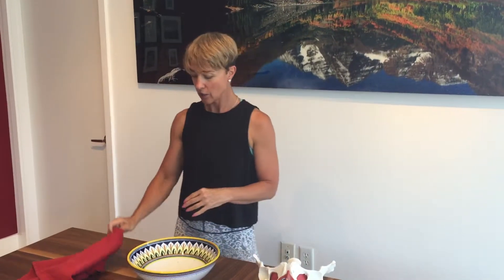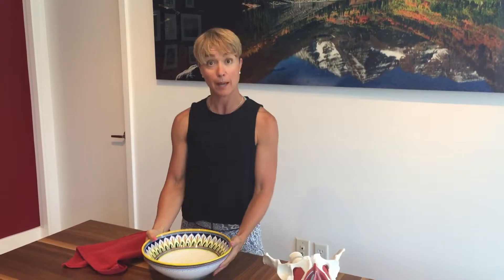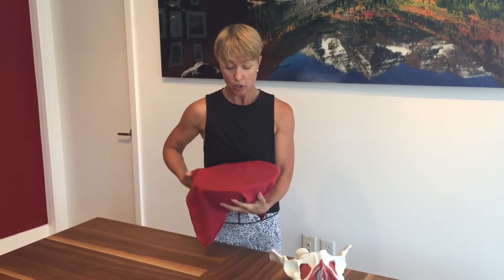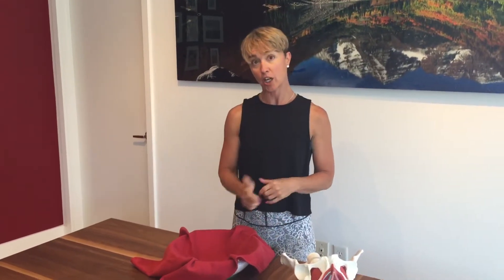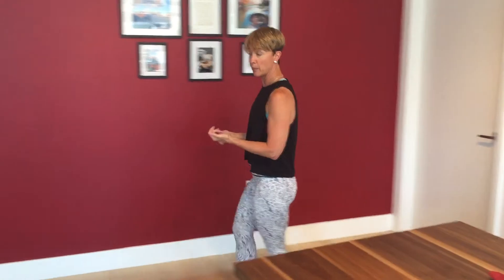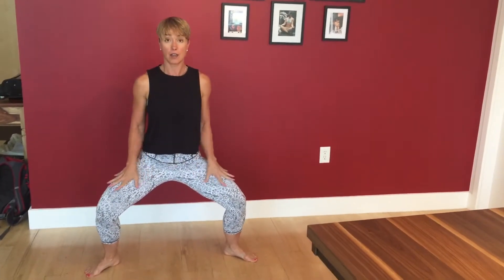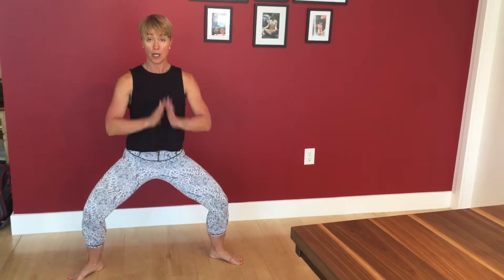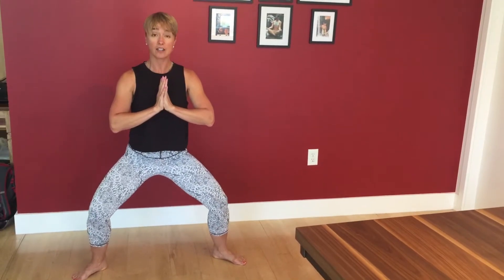Hypertonic Pelvis - Part 3 of 3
Learn how to breath for a tight, hypertonic pelvis.